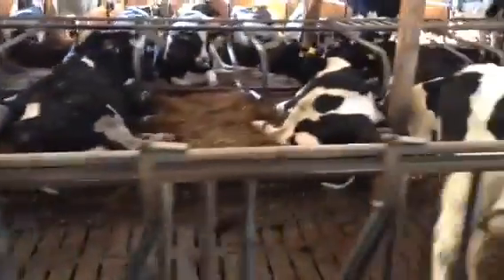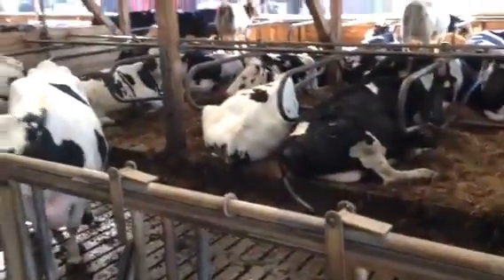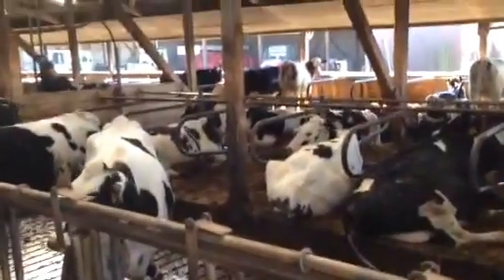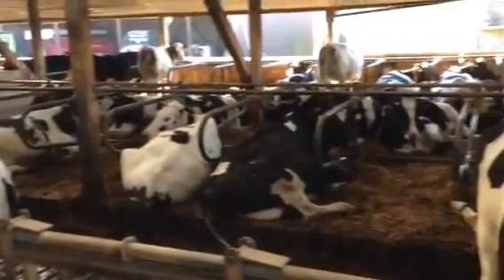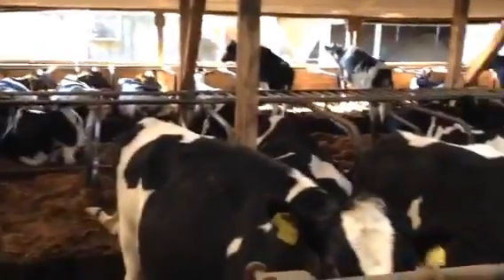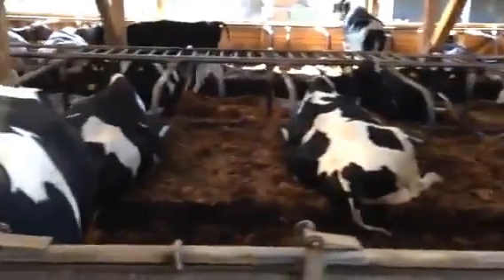Dry cow signals in germany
Check this dry cow barn. Nice deep beds. But some blocks need improvement.